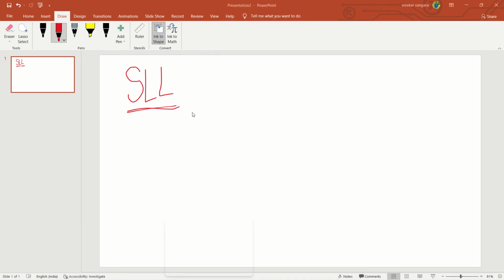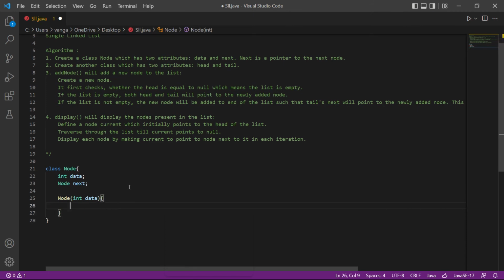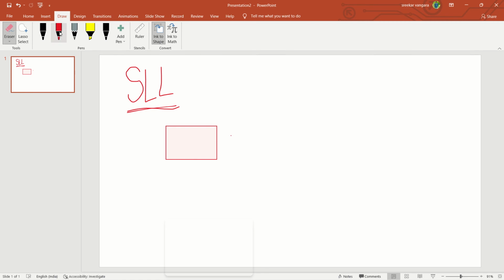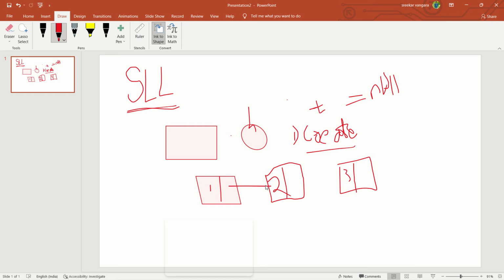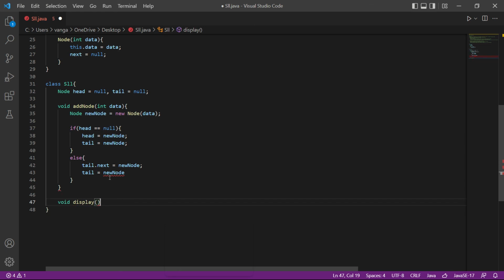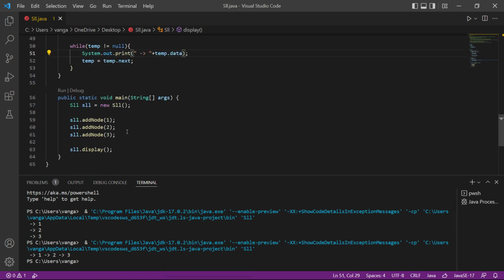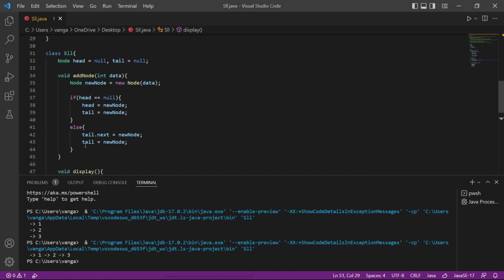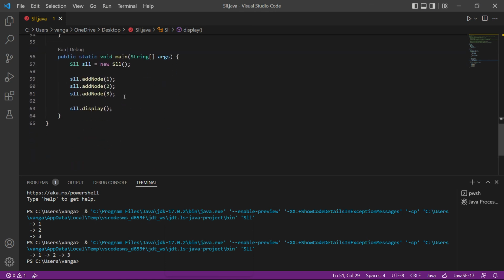Singly linked list in java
Java Program to create and display a singly linked list.

#First ad promotion is free##